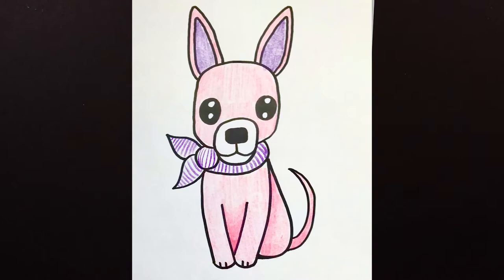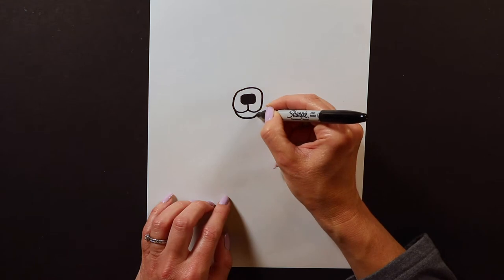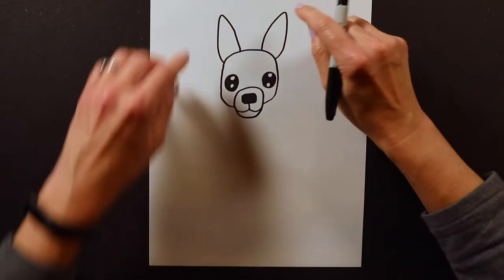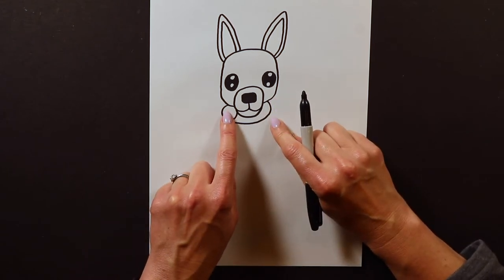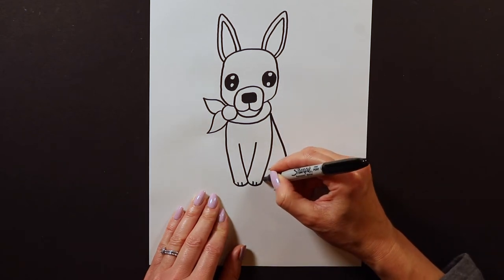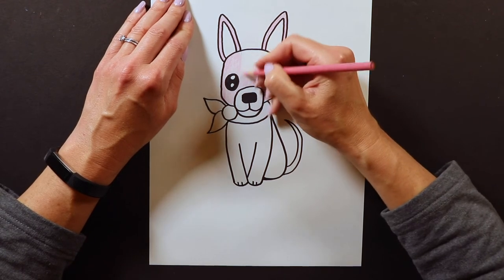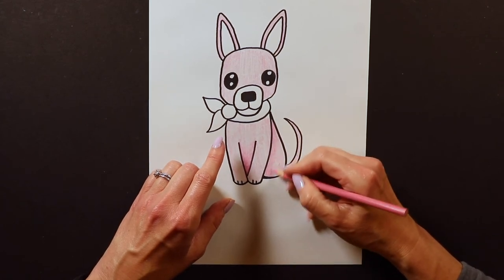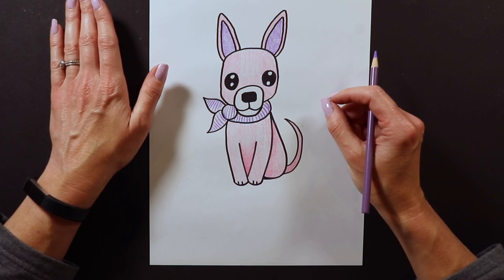Drawing for Kids - How to Draw a Chihuahua - Art for Kids - Cute drawings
Drawing for kids! Learn how to draw a Chihuahua. Paint It Kids makes art for kids!

We love drawing cute animals! Learn how to draw a Chihuahua!

In this beginner kids art tutorial we will be showing you a cute and simple way to draw a cake.  We'll walk you through this easy step by step tutorial video and show you  how to create your own chihuahua , and you can go at your own pace, no need to rush! This video is as simple and easy way to do a fun art project for the kids. So come and draw along with us. If you have any questions just leave them in the comments below. Or if you have any ideas of what you want us to do next.